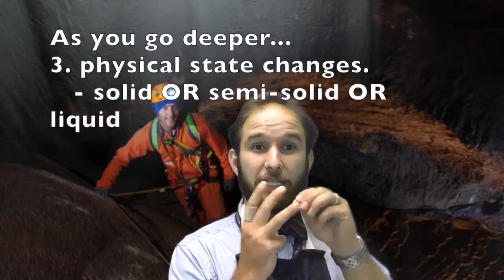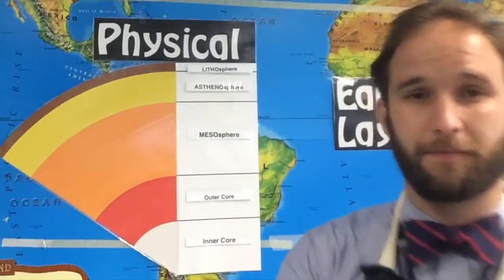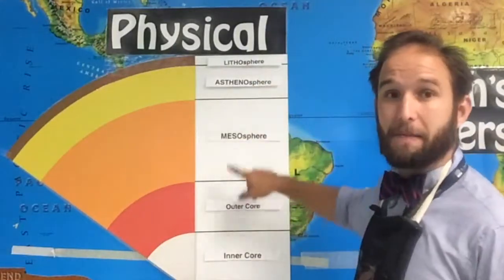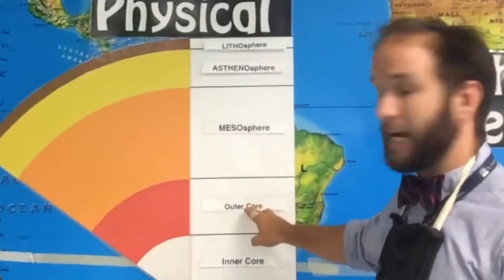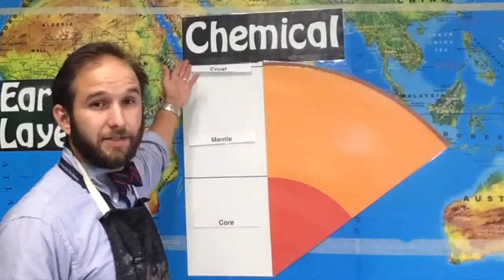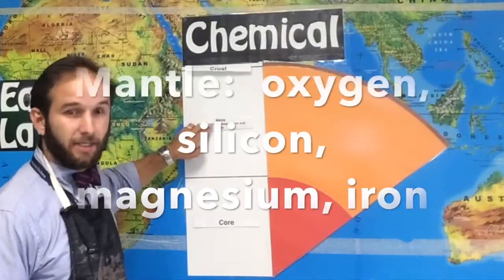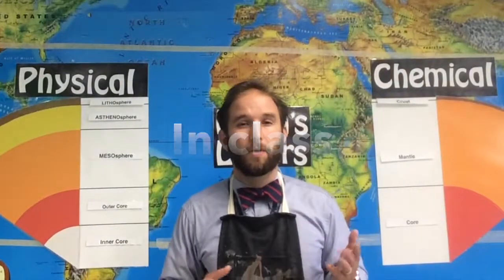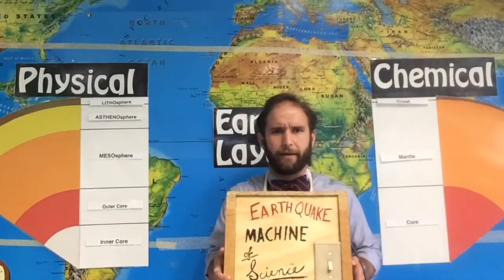Earth's Interior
This video describes the techniques scientists use to determine what the interior of the Earth is like.